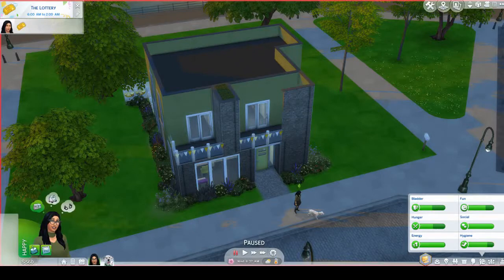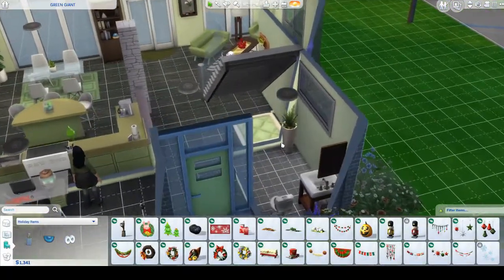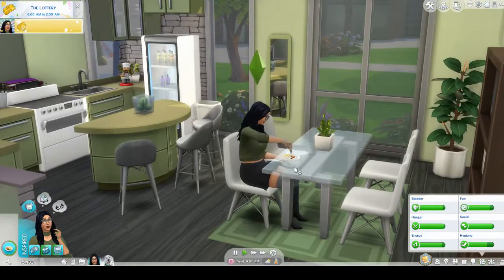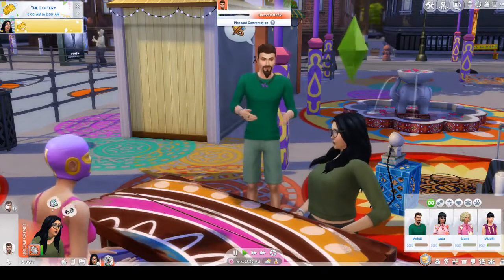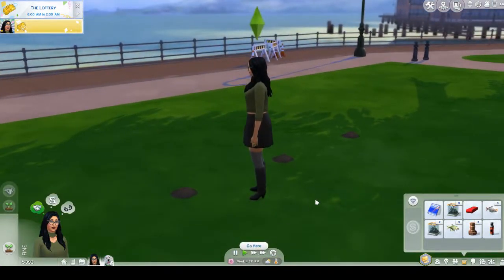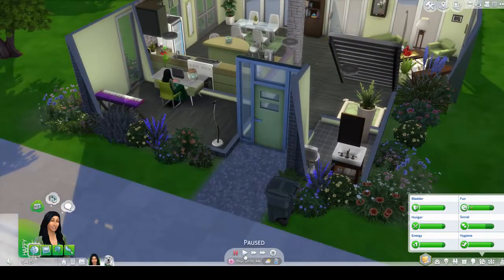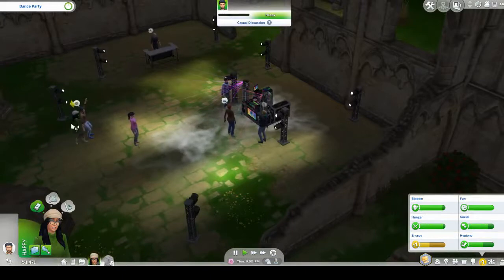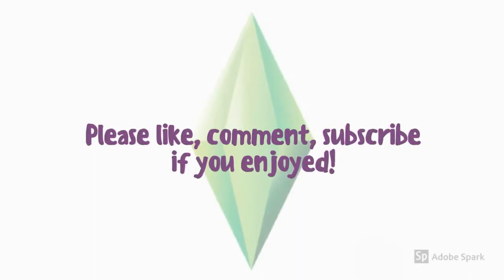FIRST GREEN EPISODE! // THE SIMS 4: NOT SO BERRY CHALLENGE GREEN PART 1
Welcome to Jade's new life!